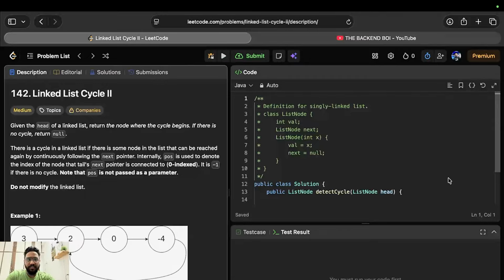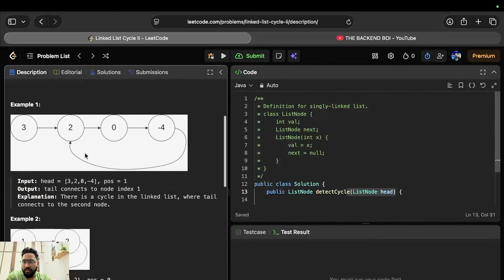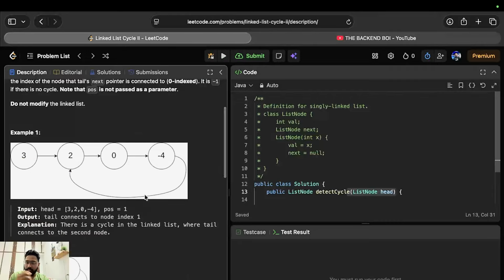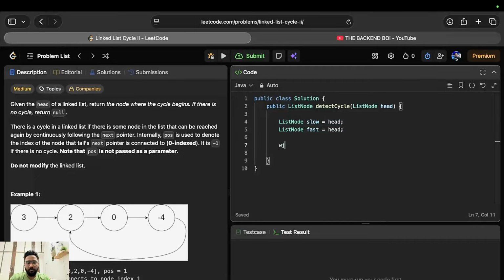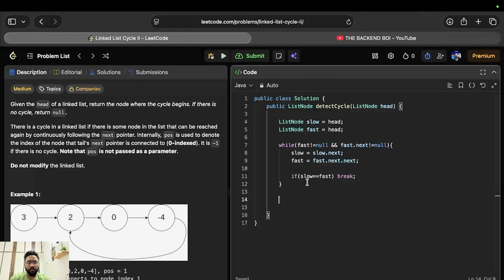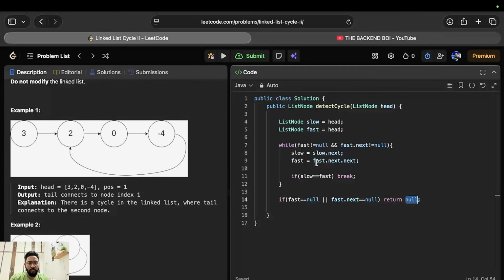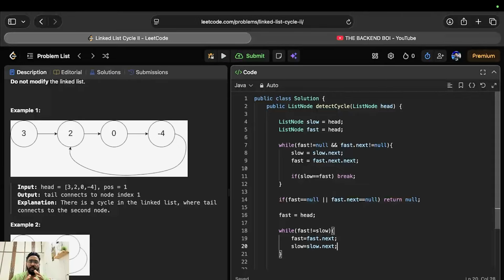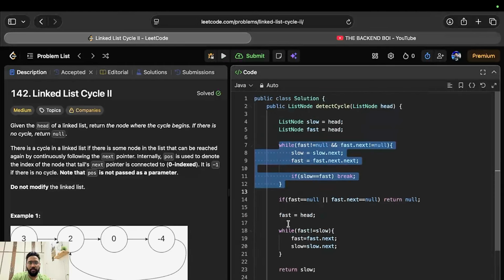LeetCode Daily Challenge 🔥| DAY 61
In this video, we solve LeetCode 142: Linked List Cycle II, a very important follow-up of cycle detection.

The goal is not just to detect a cycle, but to find where the cycle begins.

Output:
Node with value = 2

💡 Key Idea:

Use Floyd’s Cycle Detection Algorithm:

Step 1:
Detect cycle using slow & fast pointers

Step 2:
Reset one pointer to head

Step 3:
Move both pointers one step at a time

They meet at the cycle start node 🎯

Concepts Covered:

• Linked List
• Cycle detection
• Two-pointer technique
• Floyd’s Algorithm
• Mathematical insight

This is a top interview question and commonly asked in FAANG companies.

If you’re preparing for DSA interviews or LeetCode daily challenges, this problem is a must-know.

We solve one problem every day with clear explanations!